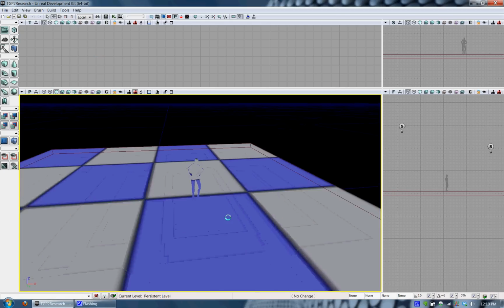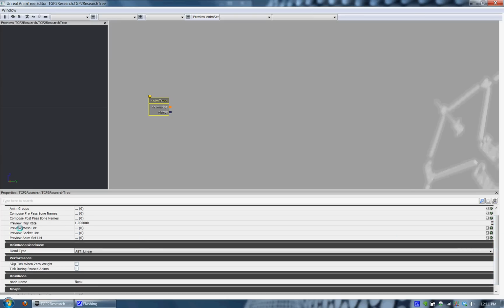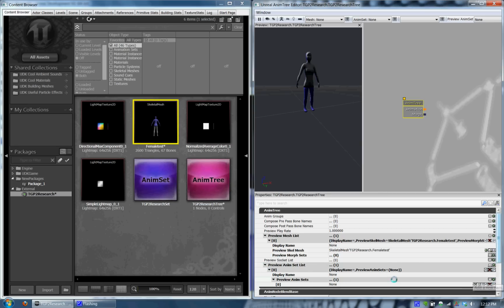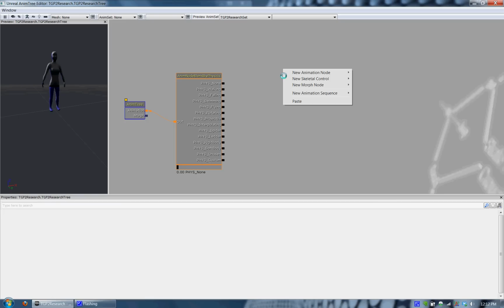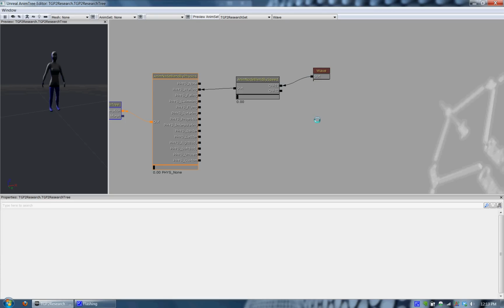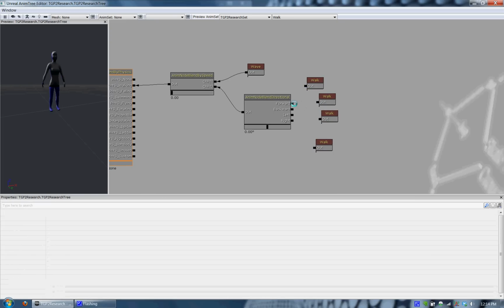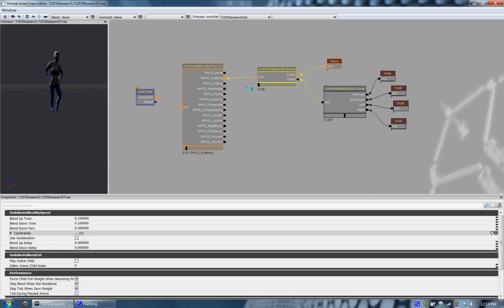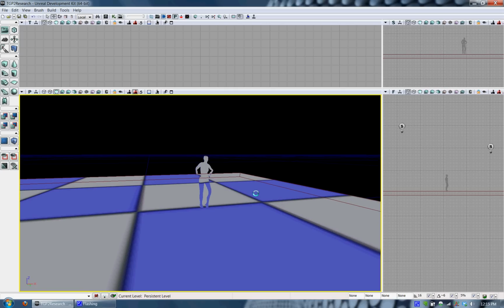CreatingCustomAnimationTree.avi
How to create a custom animation tree for a skeletal mesh in UDK.